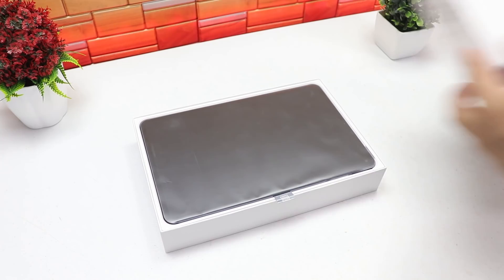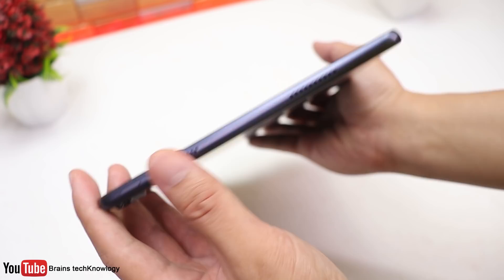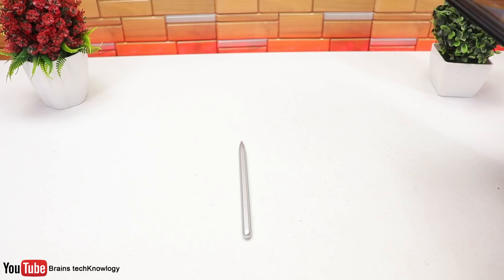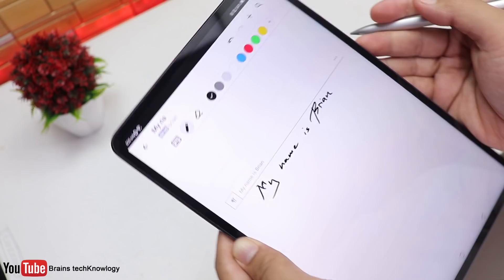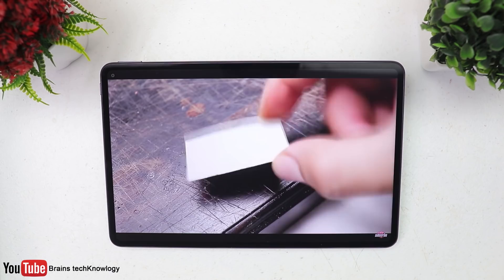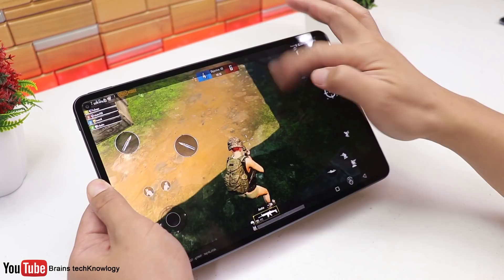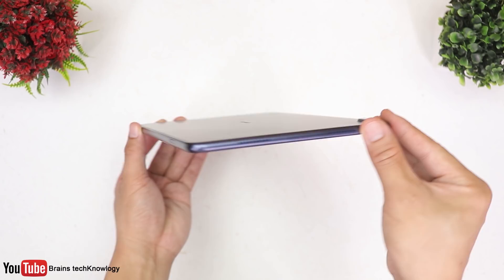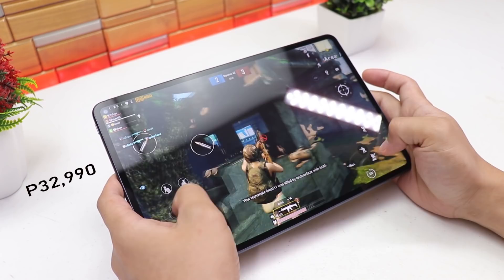Huawei Matepad Pro - TOP Cool features you didn't know | Unboxing & Review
Here's an in depth review of the Huawei matepad pro. This tablet has a 10.8 inch display and a 90% body ratio. There are  lot's of new features included on this tablet and by far one of the best sounding tablet I've ever heard.